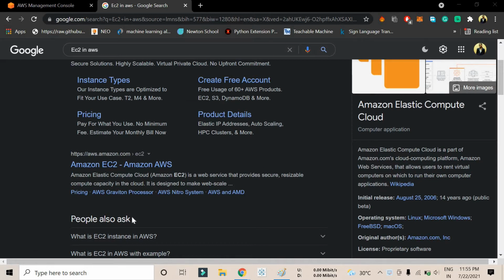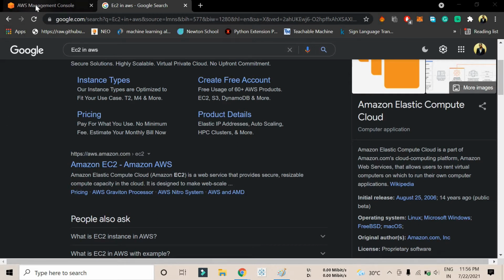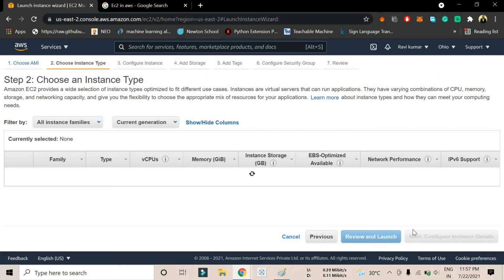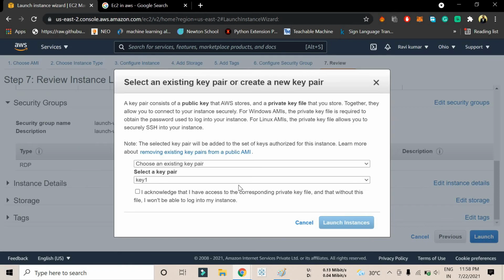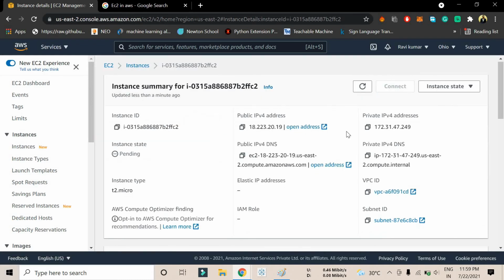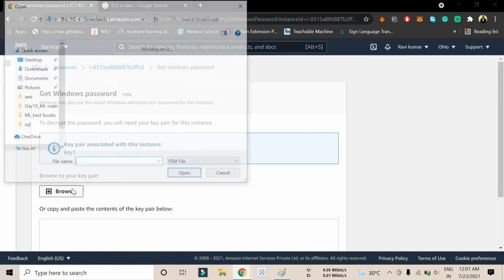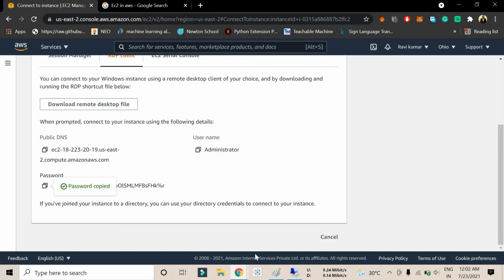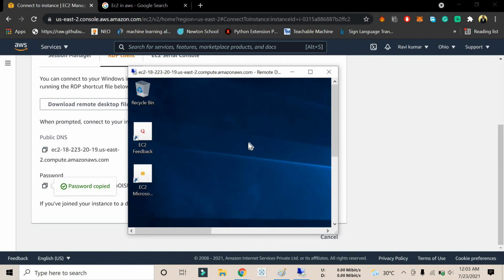What is Ec2( Elastic compute cloud) in AWS || Part-4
U can follow me on:
Kaggle profile:

Happy learning😁😁!